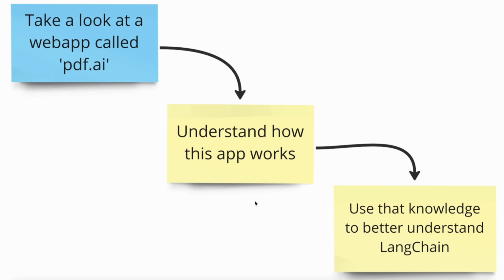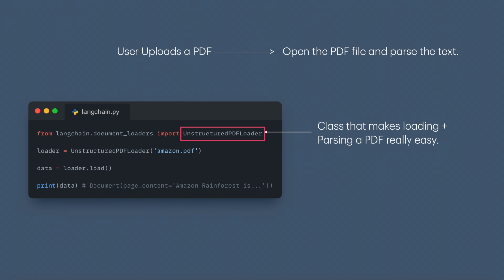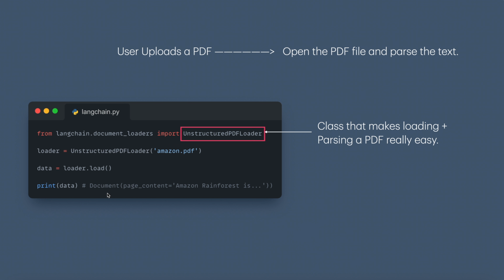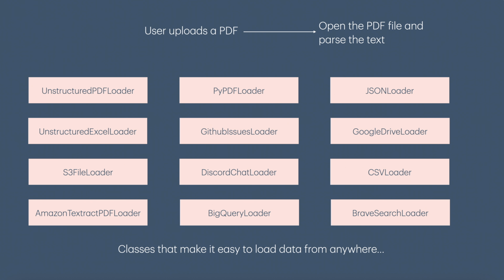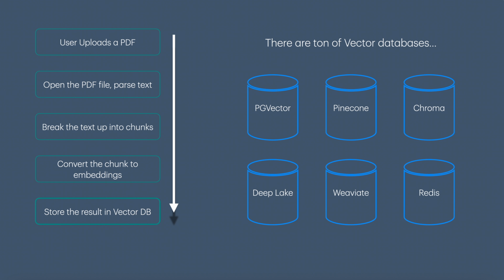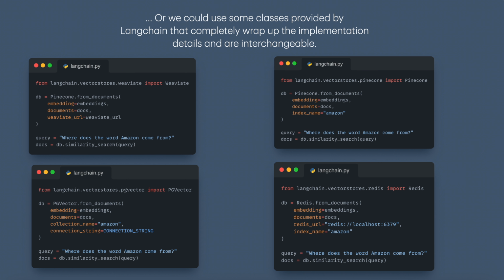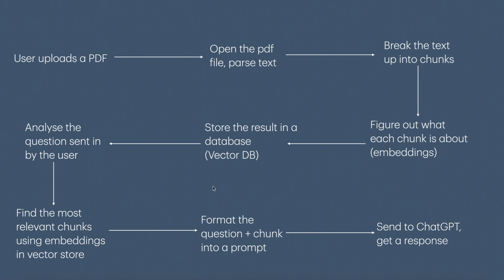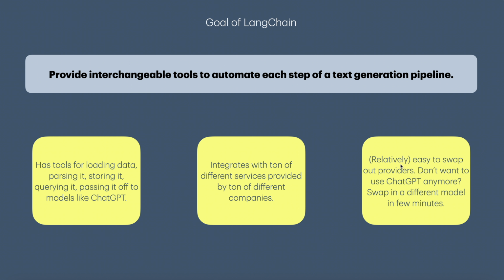Why Use LangChain Instead of Direct OpenAI API Calls? | 5-Minute Explanation Ep 3 - LangChain Series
📝 Description:
In this video, we explore why LangChain is a critical tool for building AI-powered applications—specifically those that involve document processing and question-answering systems, like the one used in PDF.ai.

We'll walk through the entire data processing pipeline, from handling PDF uploads to storing and querying vector embeddings, and show how LangChain simplifies each step with prebuilt, modular tools.

🔍 Here’s what you’ll learn in this video:

How LangChain automates the process of opening and parsing files like PDFs using tools like UnstructuredPDFLoader.

Why parsing PDFs isn’t as straightforward as reading plain text—and how LangChain handles it for you.

What vector databases are, why they matter in AI workflows, and how LangChain integrates seamlessly with popular options like:
- PGVector (PostgreSQL extension)
- Pinecone
- Redis
- Weaviate
- Chroma and others.

How LangChain provides a unified interface across various tools, making it easier to:
- Create and store embeddings
- Perform similarity search
- Swap components like LLMs and vector stores with minimal code changes

The core philosophy behind LangChain: modularity, interoperability, and ease of use—allowing you to focus on building, not plumbing.

By the end of this video, you'll understand why LangChain exists, and how it removes complexity when building production-grade LLM apps. This sets the stage for the hands-on coding projects coming next in the series!

📌 Next up: We’ll get our hands dirty with some code and start building our first real-world LangChain project.

🚀 Build Real AI Apps with LangChain & ChatGPT – From Scratch to Production!
Welcome to the most comprehensive and up-to-date LangChain + ChatGPT masterclass available online. Whether you're an aspiring AI developer or a seasoned engineer looking to break into LLM-powered apps, this course is designed to take you from zero to production-ready — fast.

This isn’t just another “prompt engineering” course.
You’ll go far beyond basic ChatGPT use cases and learn how modern companies are using large language models (LLMs) to power intelligent, responsive apps — at scale.

Most tutorials stop at basic examples. This course is about real-world engineering:

- Design scalable pipelines that combine ChatGPT with external data
- Apply Retrieval-Augmented Generation (RAG) with vector databases like Pinecone & ChromaDB
- Enable semantic search, chat memory, and intelligent context handling
- Stream responses, log user interactions, and apply feedback loops to improve AI output
- Use tools like Celery, Redis, and tracing tools for production-grade performance

We'll start simple and grow fast.

By the end of the course, you'll build a fully functional “Chat with PDF” web app, just like pdf.ai — complete with:

- PDF upload
- Vector indexing
- Semantic search
- Contextual chat
- Real-time streaming
- User feedback tracking

You’ll learn how it works and why it works, step by step — no prior web dev experience required.

- Programmatically use ChatGPT 4 via API
- Chain reusable LangChain components to build complex behavior
- Store and retrieve context using conversational memory
- Create retrievers and rankers for better RAG pipelines
- Add observability and user interaction analytics
- Enhance outputs with upvote/downvote-based feedback loops
- Build agents and tools to give ChatGPT real-world access
- Use OpenAI plugins for database interaction, code execution, and more
- Integrate Redis & Celery for distributed processing

You'll not only understand the "how", but also the "why" behind every line of code — empowering you to build your own production-grade AI features with confidence.

- Software developers who want to integrate AI into their apps
- Engineers exploring how to build with LangChain and ChatGPT
- Anyone serious about learning how AI is being used in real products today

📚 Requirements
Basic Python programming experience — that’s it!

This course is designed to give you practical, industry-level skills — no fluff, no filler. If you’re ready to go beyond prompts and start building AI that actually works, this is the course for you.